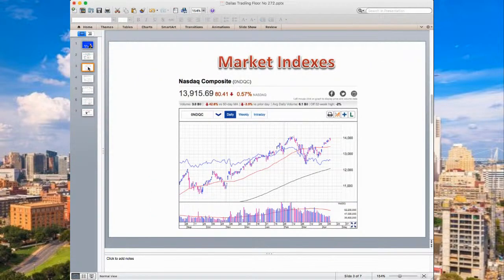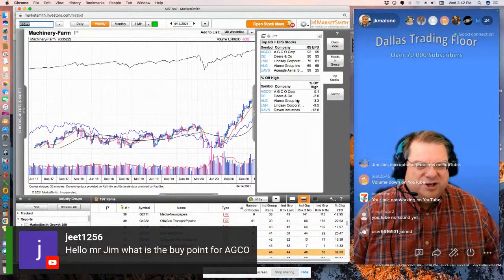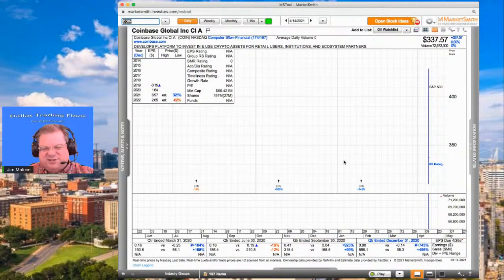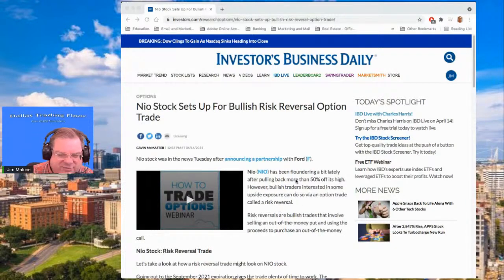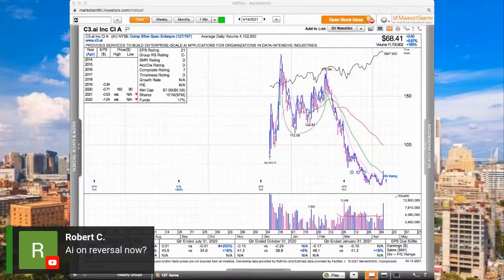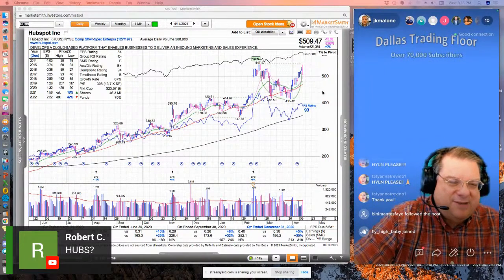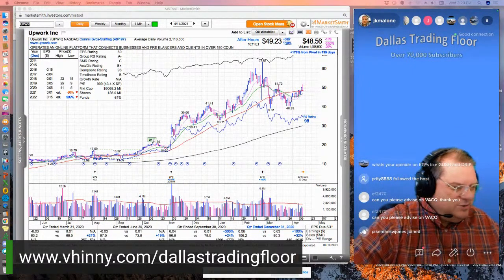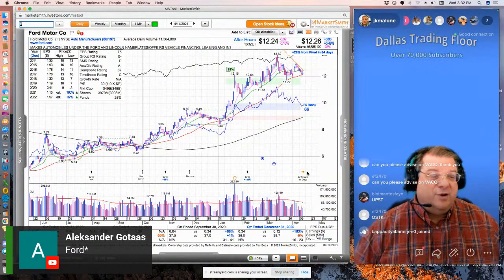Dallas Trading Floor No 272